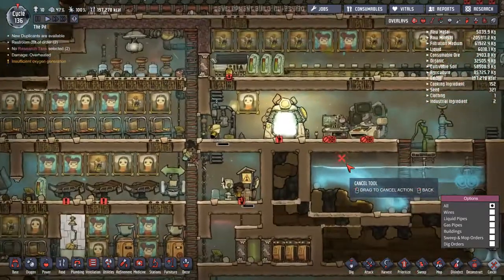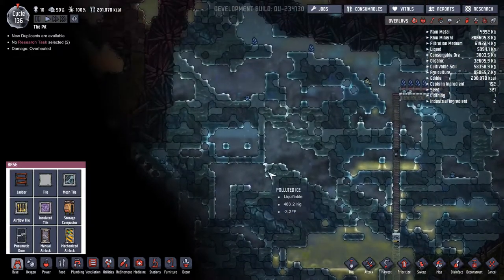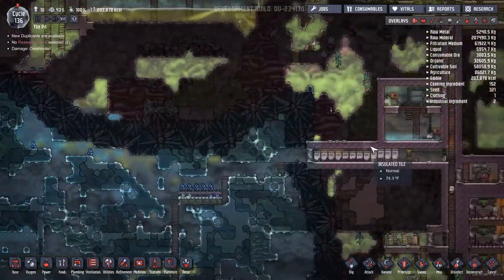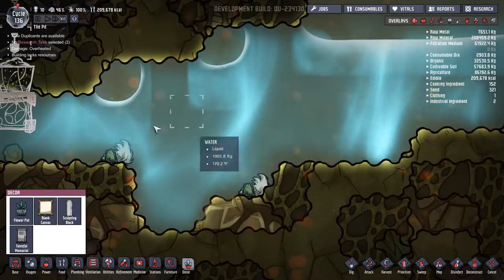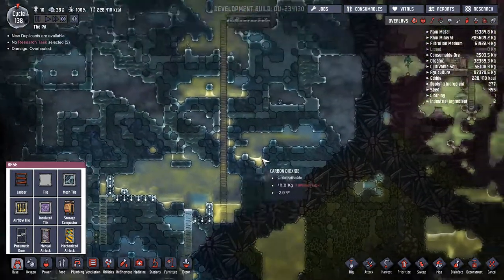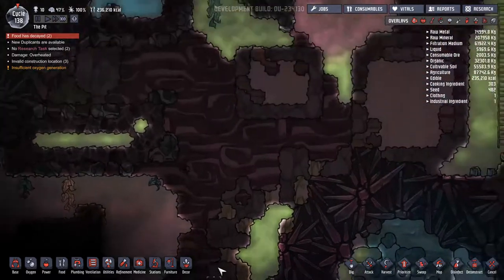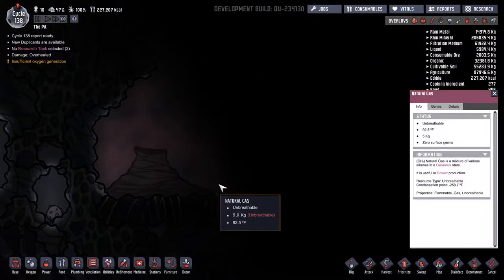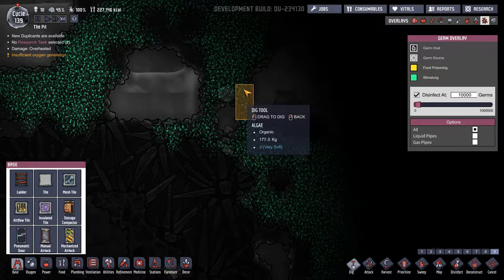Natural gas geyser: Oxygen Not Included ep 17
I celebrate finding a gas geyser even as my base begins melting down from heat